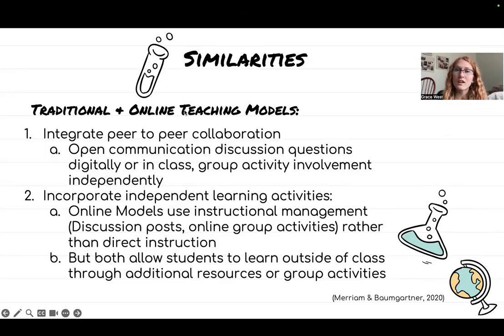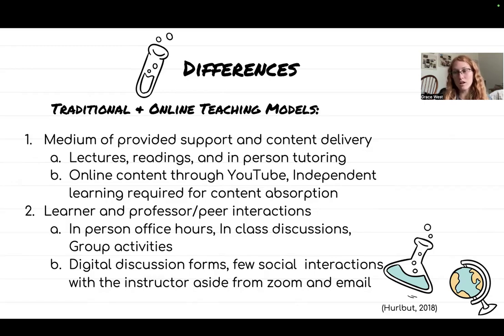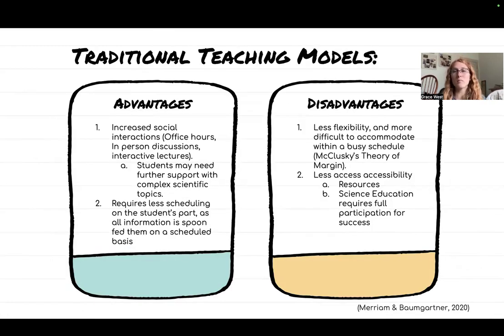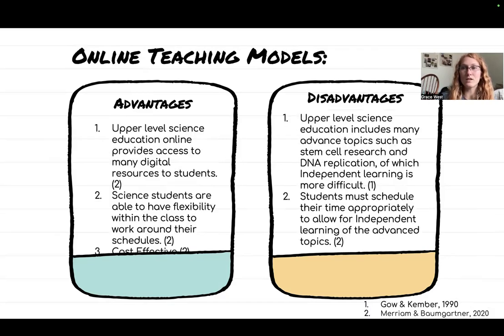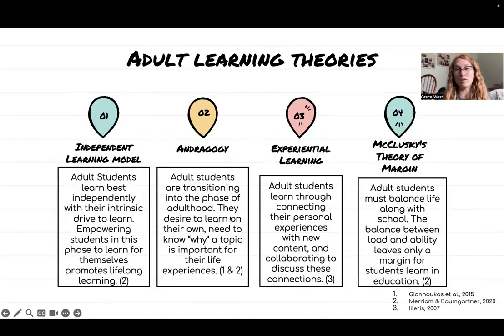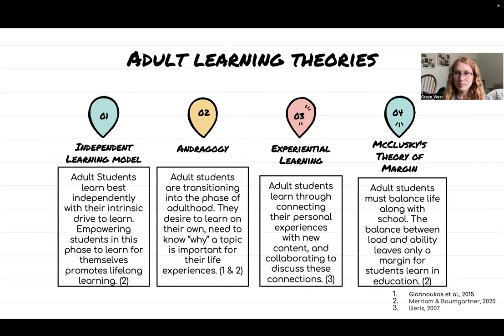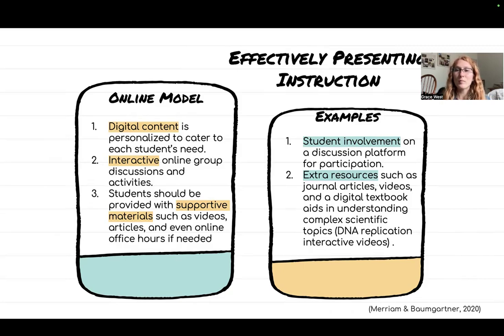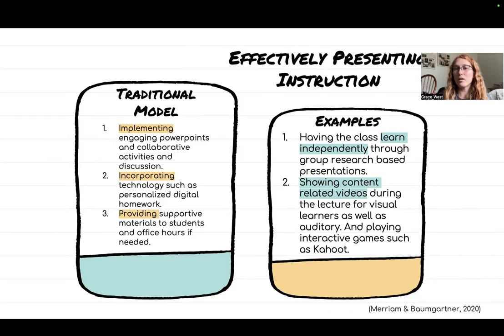Upper level education models GEW